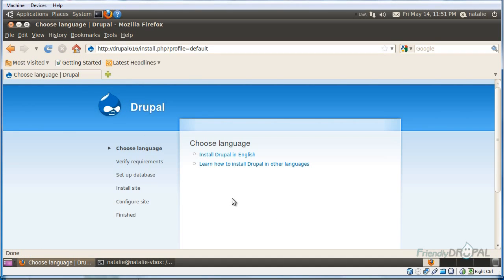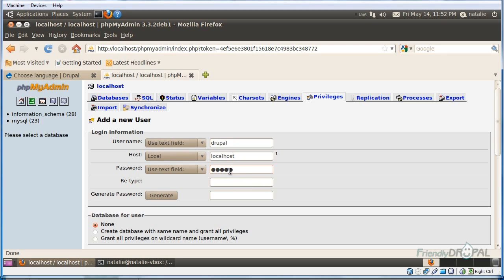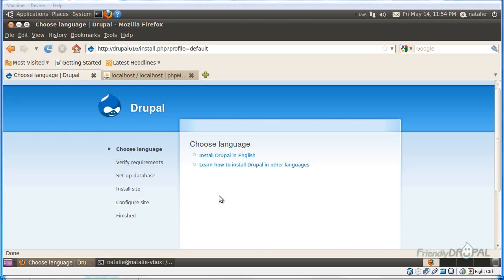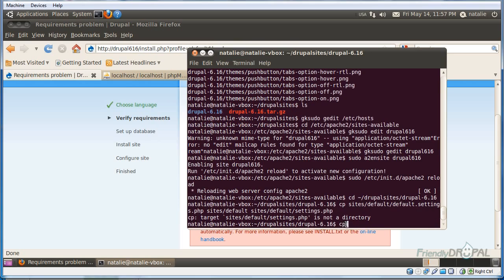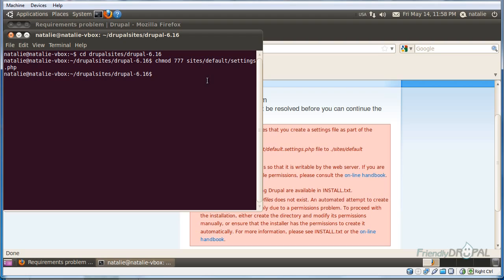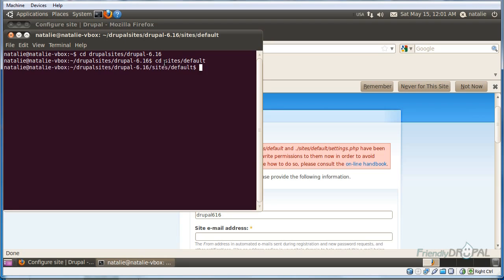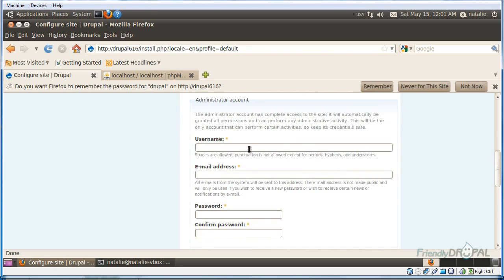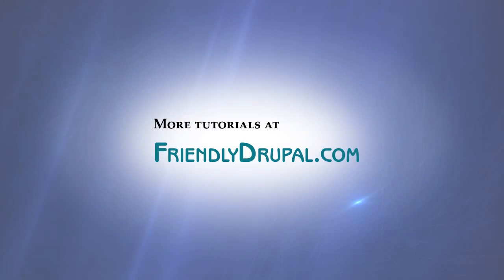Drupal Development on Ubuntu with Virtualbox. Part 3 (1/2): Setting Up a New Drupal Website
Having installed LAMP on Ubuntu in the previous episodes, we're now ready to set up Drupal - with some additional configuration of Apache hosts. In the first episode you're going to see how to install Virtualbox on your Windows machine and then create a new guest Ubuntu installation in order to run LAMP server and install Drupal later on.